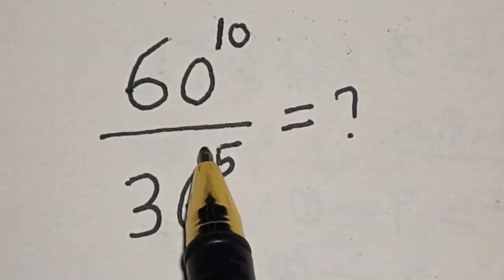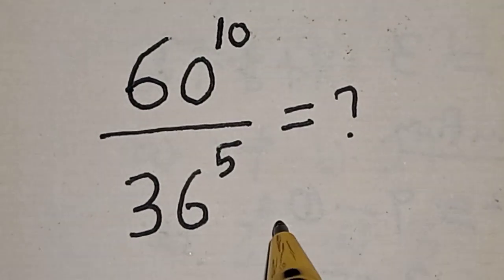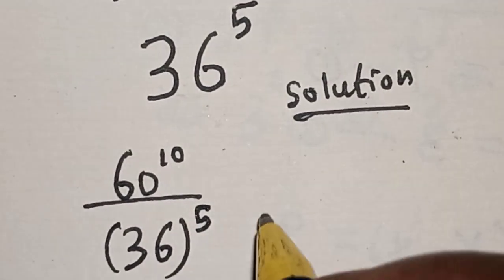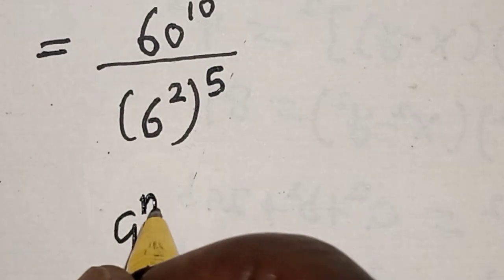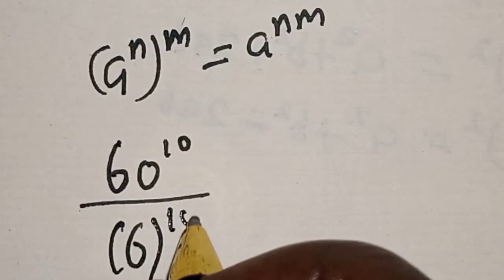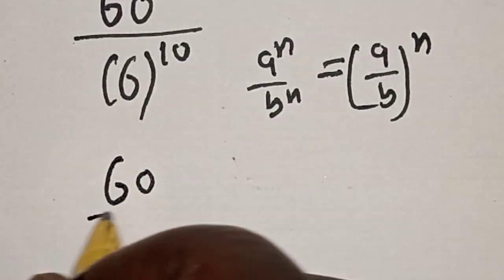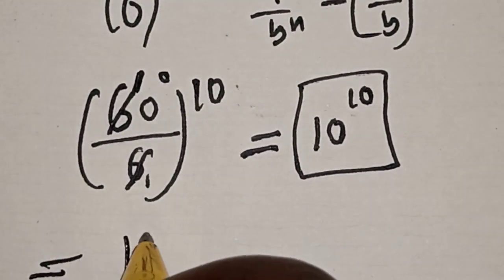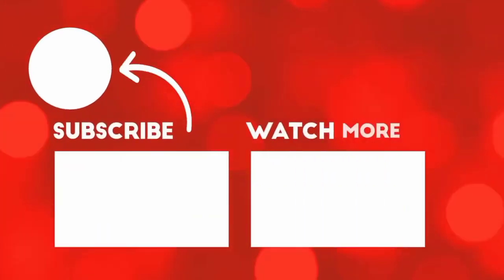A Nice Power Division Problem 60^10/36^5=? | Quick Trick...